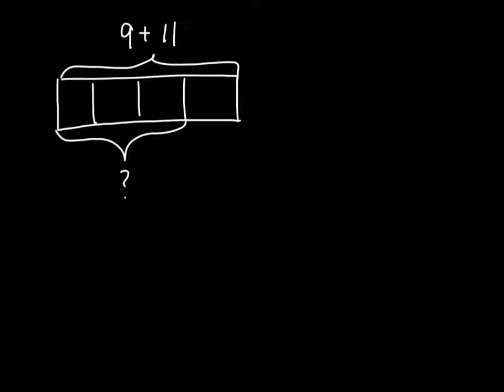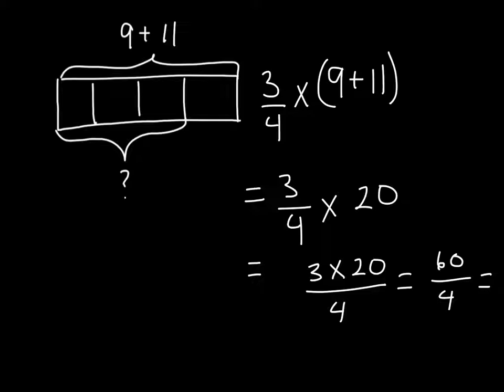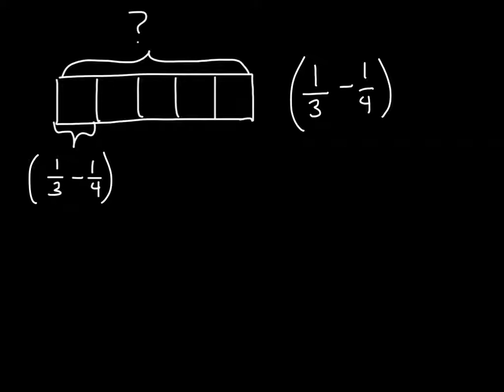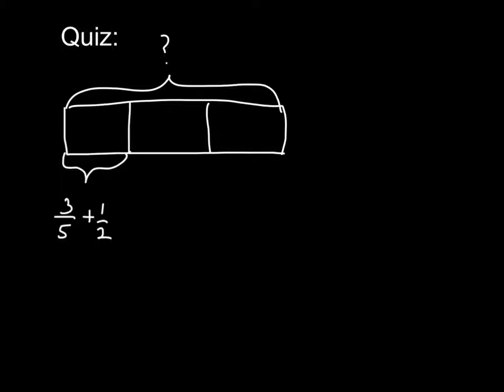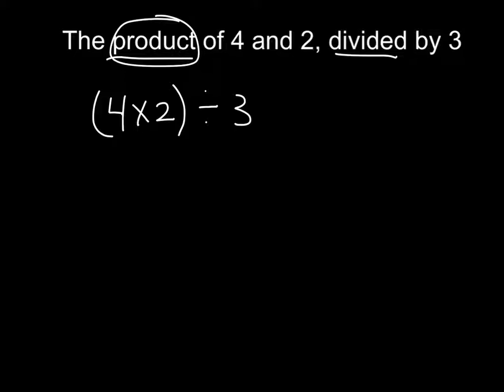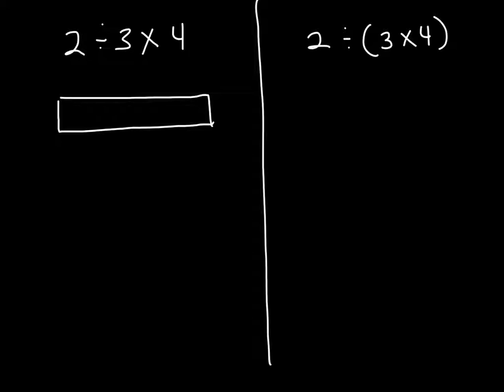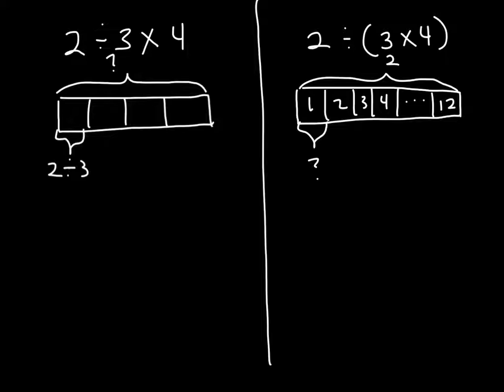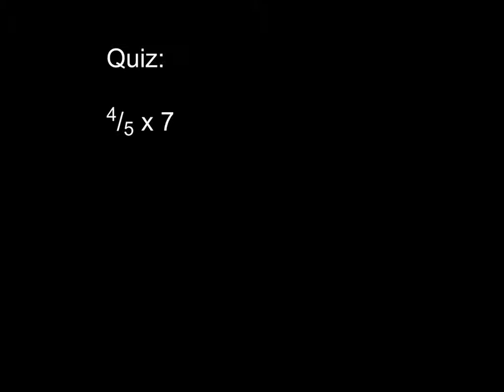M4 lesson 10